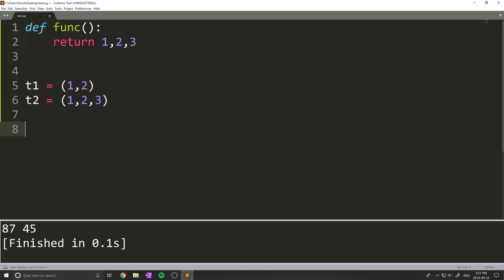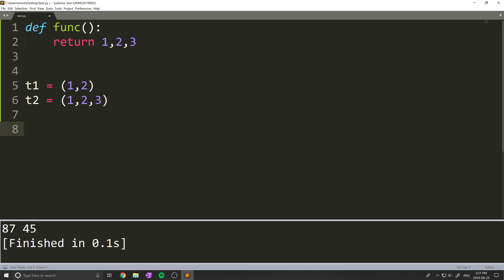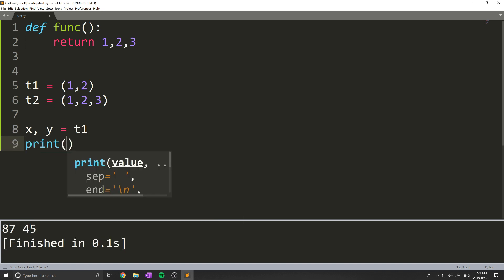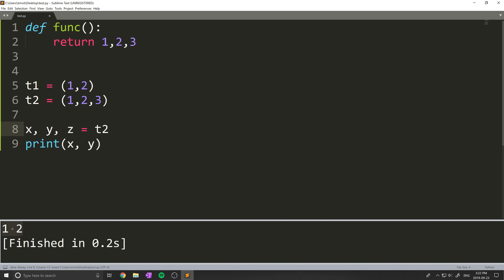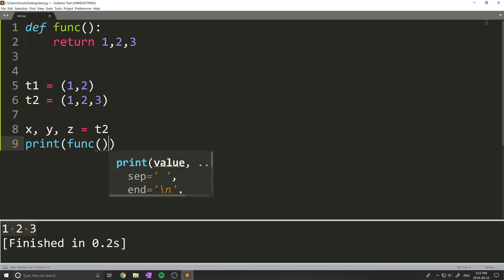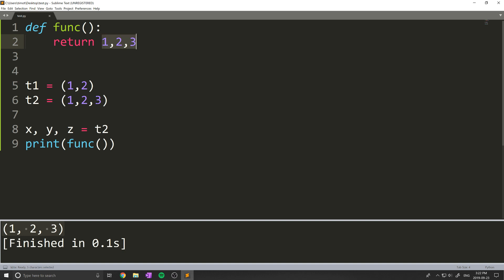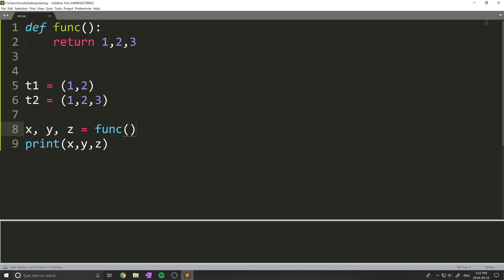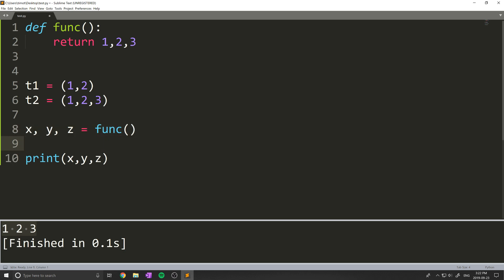Tuple Decomposition - Python Quick Tips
This python quick tips video covers how to deconstruct and decompose tuples in python. This is a much faster way to assign variables to elements of a tuple.

Let me know what else you want to see from python quick tips!

💻 Enroll in The Fundamentals of Programming w/ Python